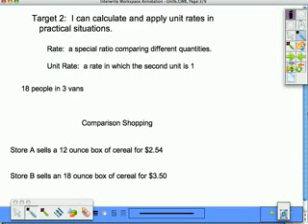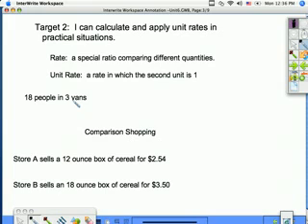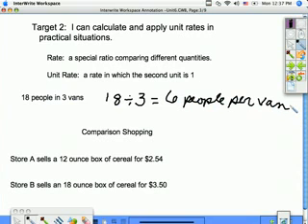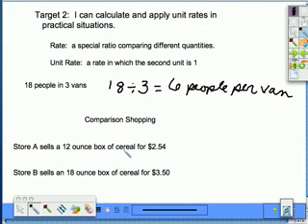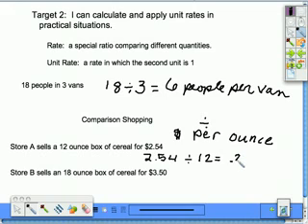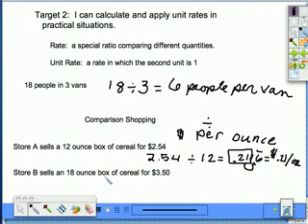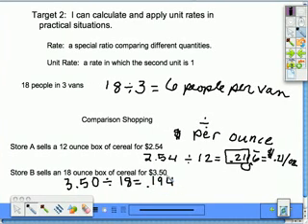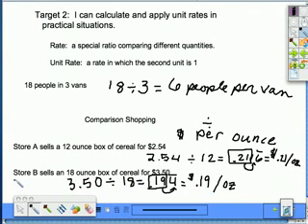Unit 6 Target 2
TeacherTube User: Grade7math